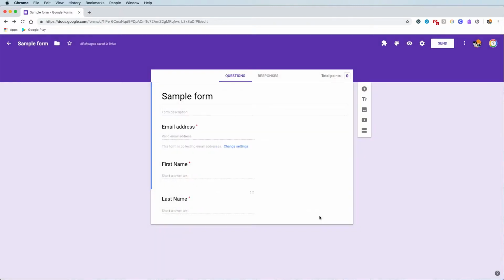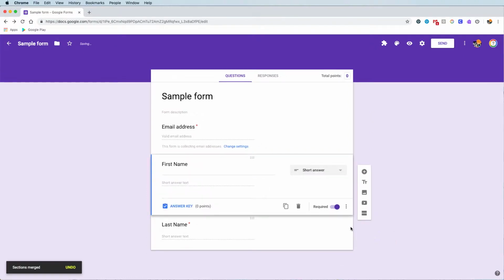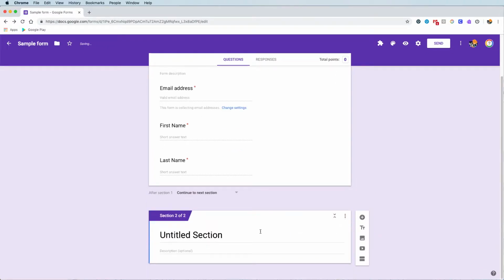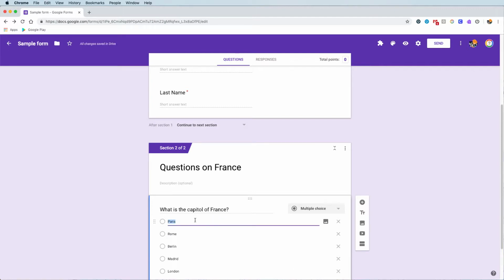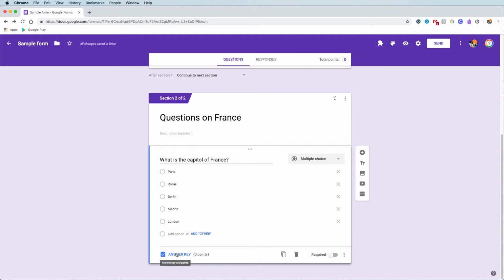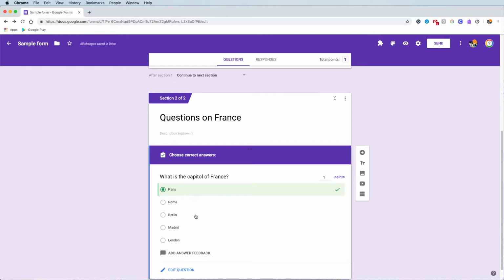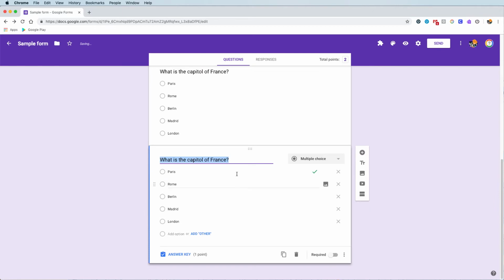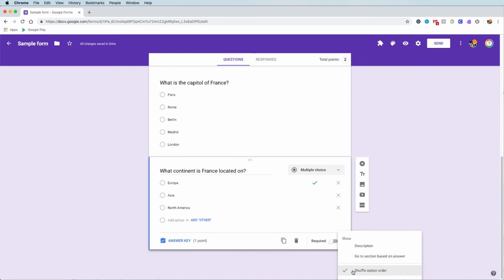Tech Bytes: Google Forms Quizzes Multiple Choice Questions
Using Google Forms to make a quiz?  Here's how to set multiple choice questions